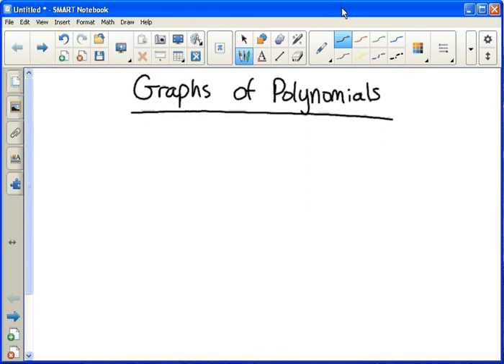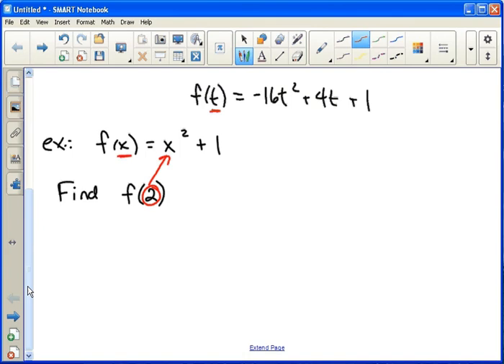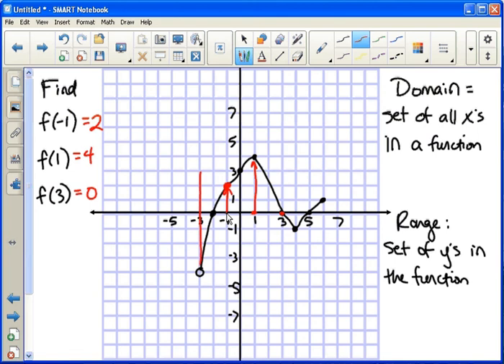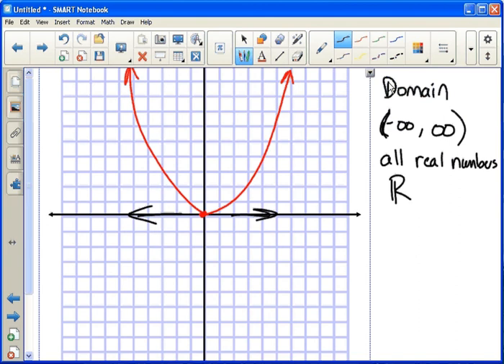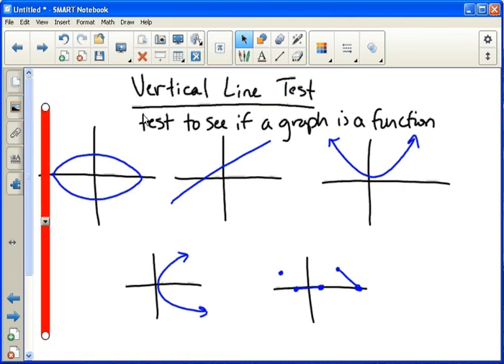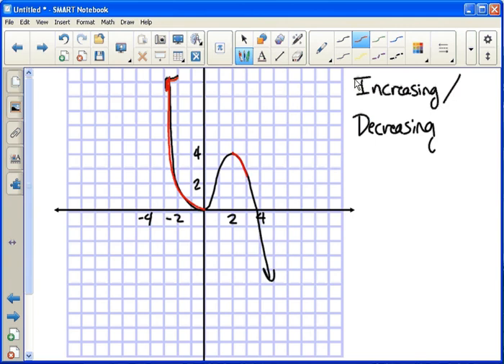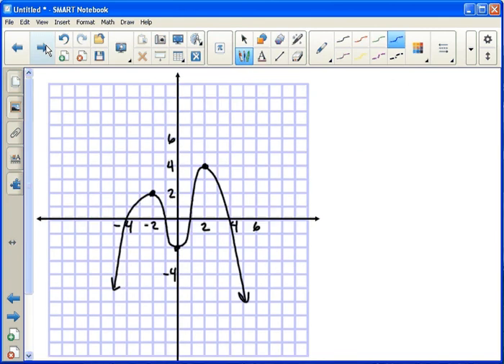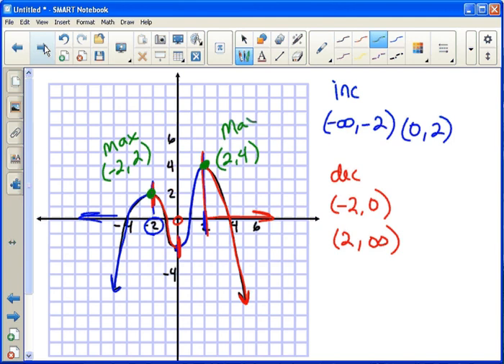Graphs Of Polynomials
This lesson shows how to use the graph of a function to: find a specific value, determine domain and range, determine the intervals where it is increasing or decreasing, identify the relative max and mins, and verify that it is a function with the vertical line test.